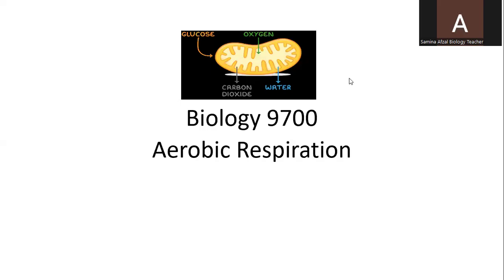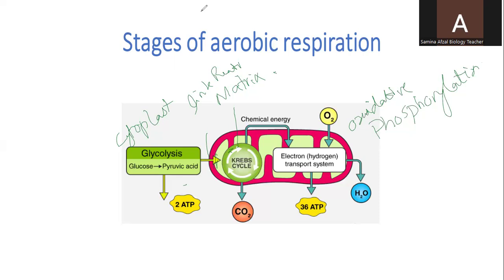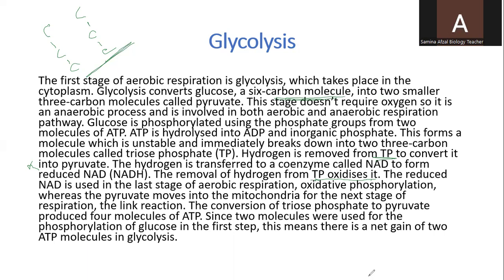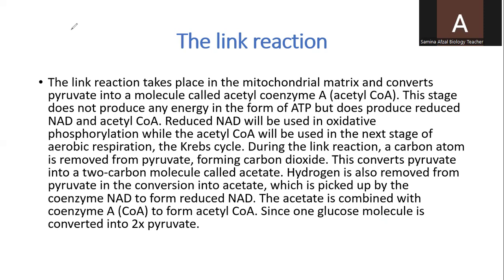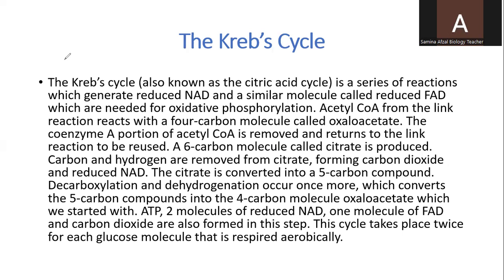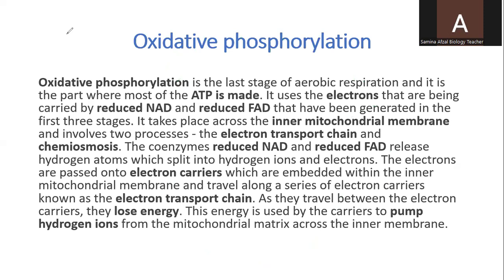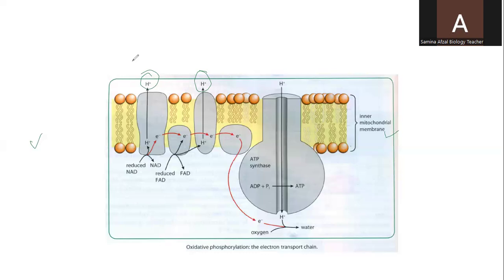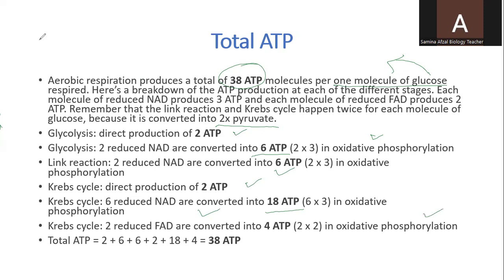Biology 9700 Aerobic Respiration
A Level Biology 9700, Topic:  Photosynthesis has been uploaded for my students. It will help them during Cambridge exams. Thanx